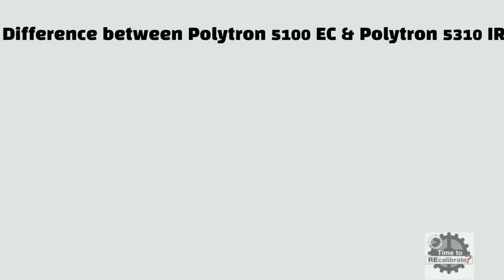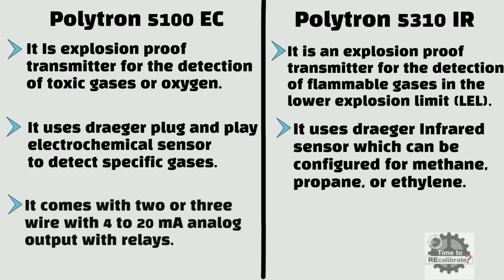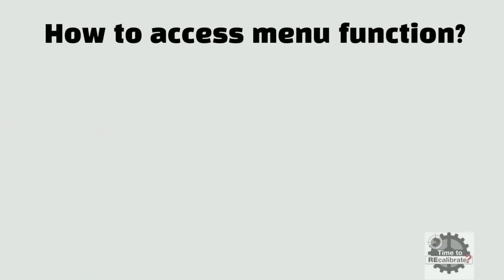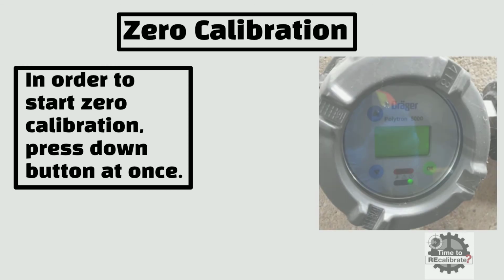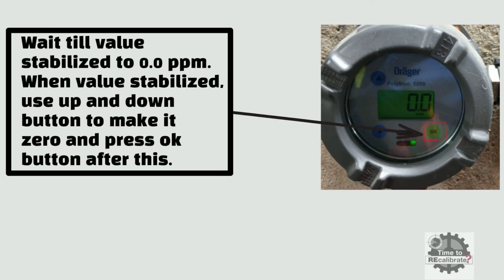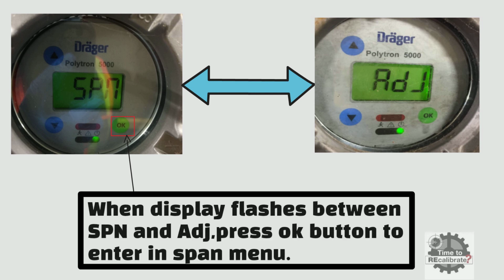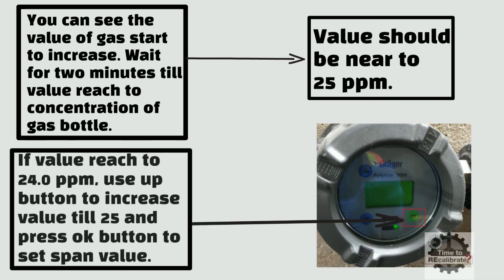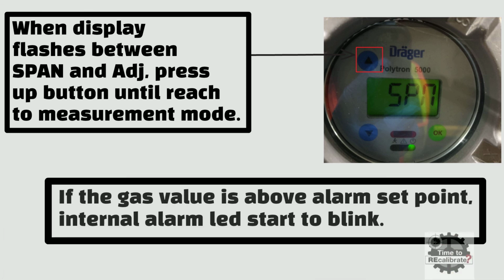Draeger Polytron 5100EC and Draeger Polytron 5310IR calibration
This calibration video regarding Draeger polytron deals with various technical aspects such as covering the basic difference between Draeger polytron 5100EC and 5310IR, calibration procedures for Drager Polytron 5100EC, and Draeger Polytron 5310IR.  Other aspects covered in this basic video regarding Drager calibration include sensor installation procedure, Drager polytron 5000 series calibration kit, what is polytron zero calibration and polytron span calibration for Drager polytron 5000 series.
For more videos related to Drager polytron 8000 series, Drager polytron 7000 series, Drager polytron 5000 series and other series, Calibration of Gas Detectors, Pressure transmitter, and other instruments.